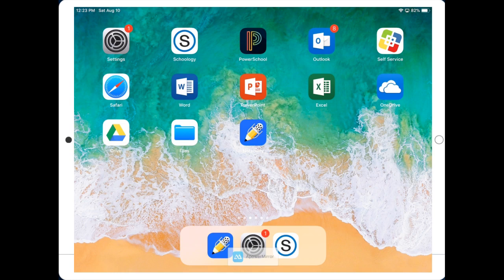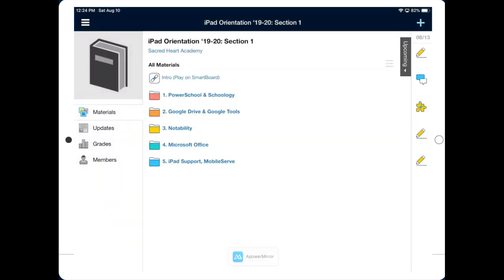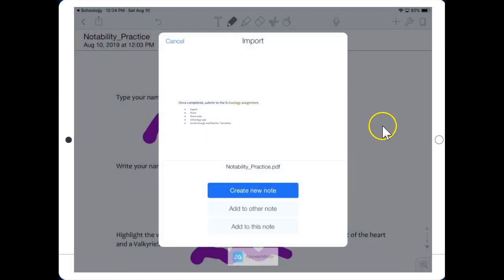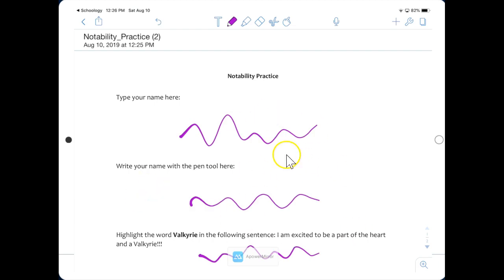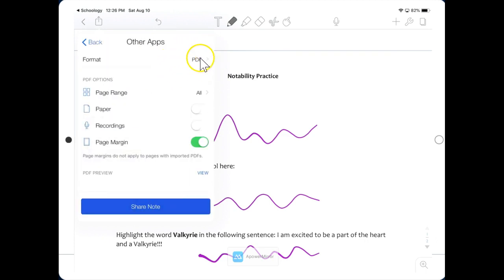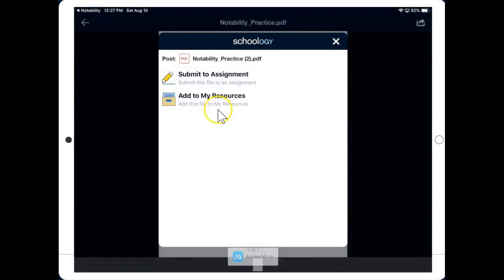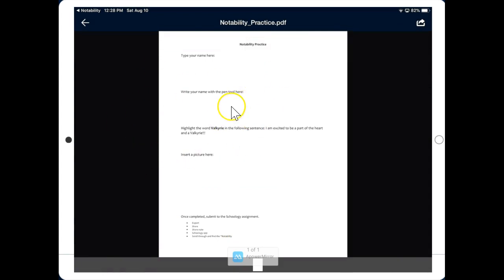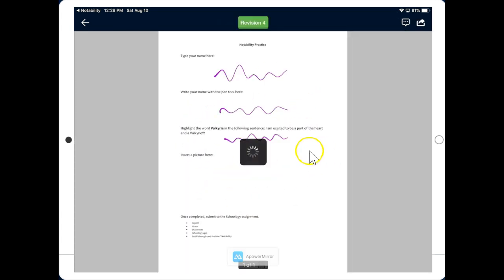Notability Tutorial 3